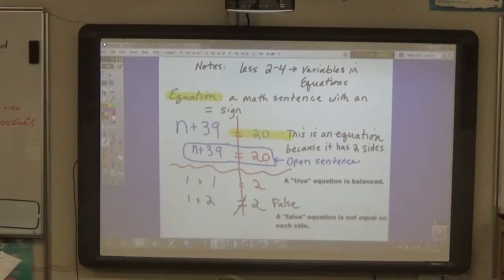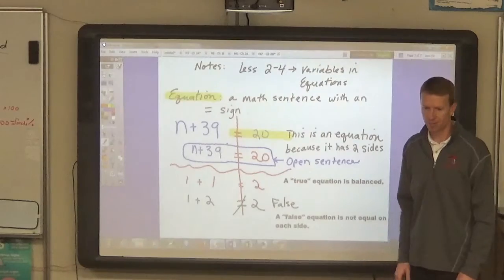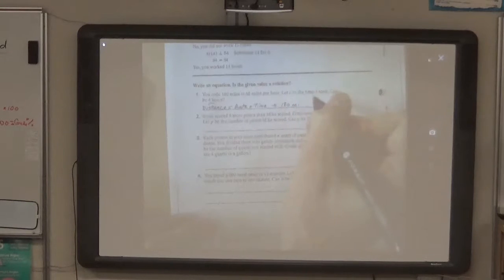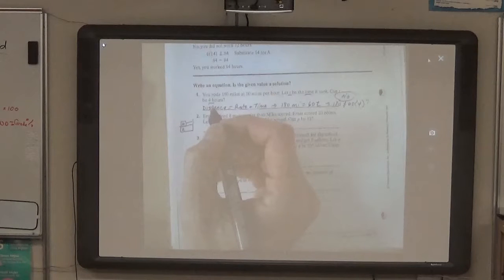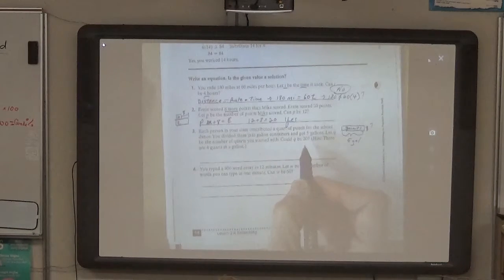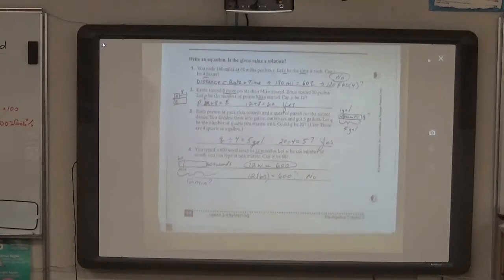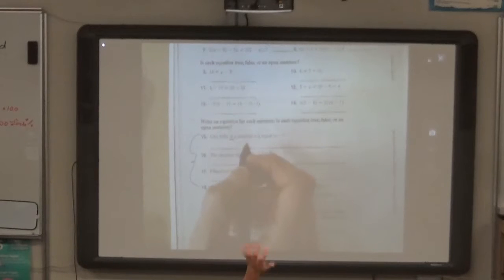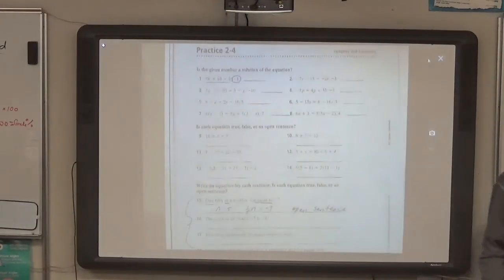M7 Lesson 2 4 Open Sentences